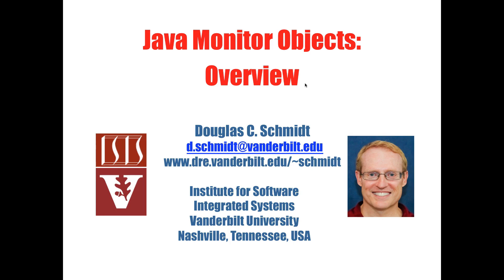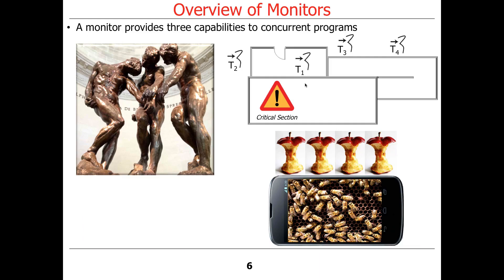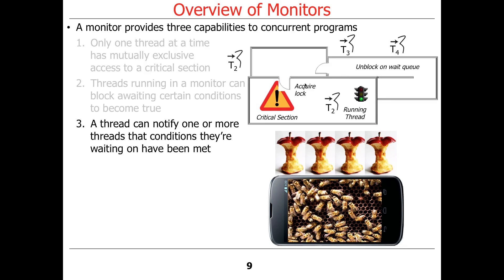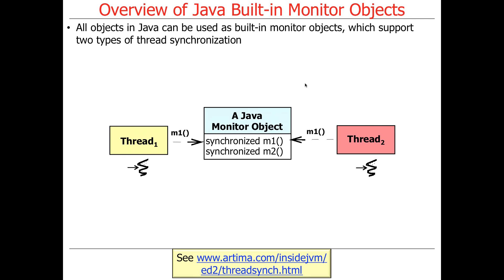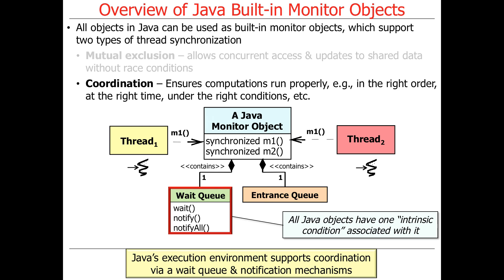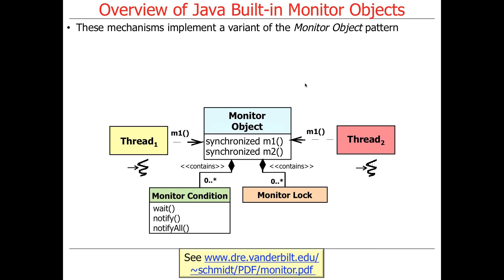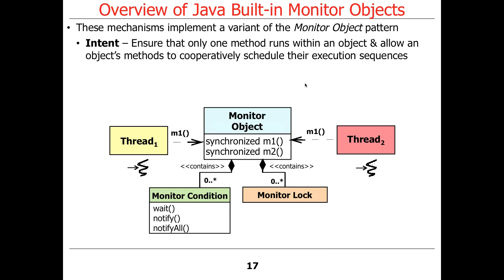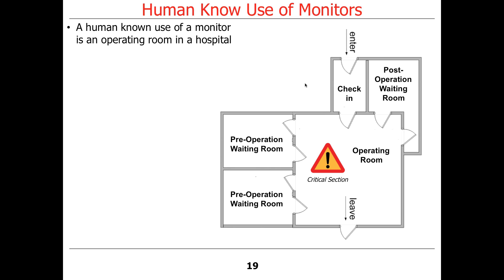Java Built-in Monitor Objects: Overview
This video presents an overview of Java built-in monitor objects, focusing on what a monitor is and the key mutual exclusion and coordination capabilities provided by built-in monitor objects.